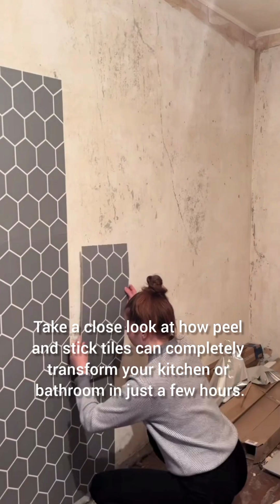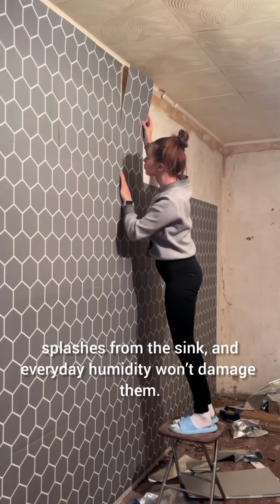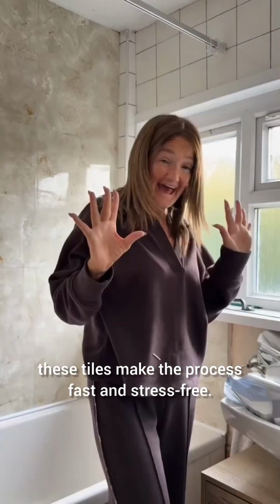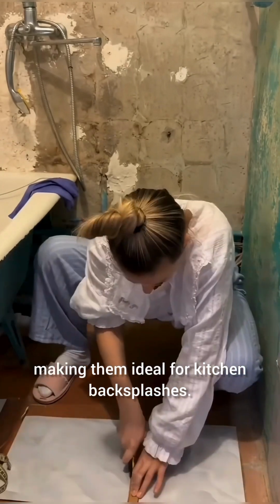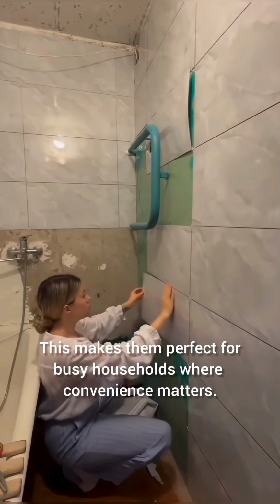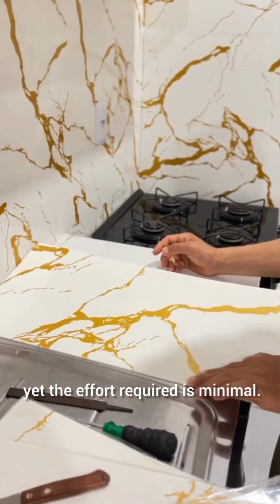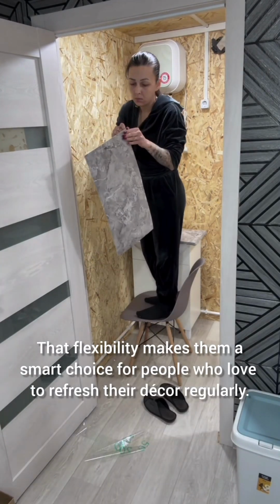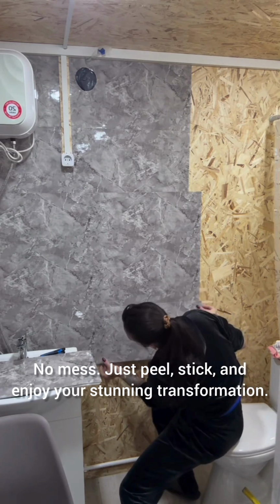DIY Peel and Stick Tiles 😍 Wall, Kitchen & Bathroom Makeover 🔥 Easy No Mess Upgrade